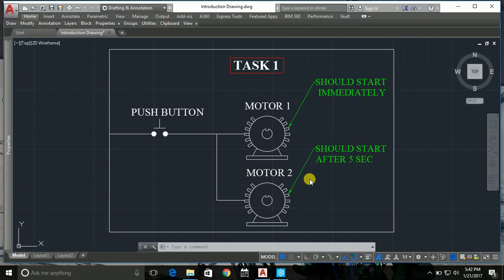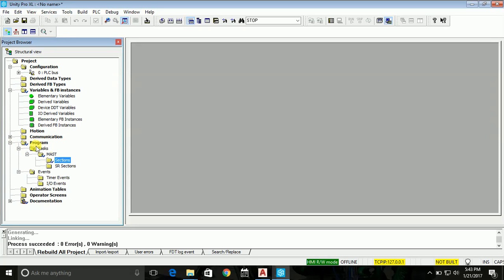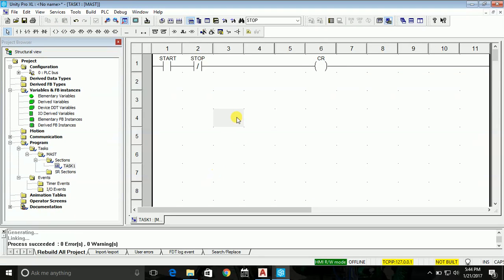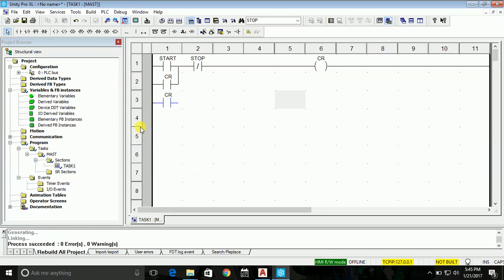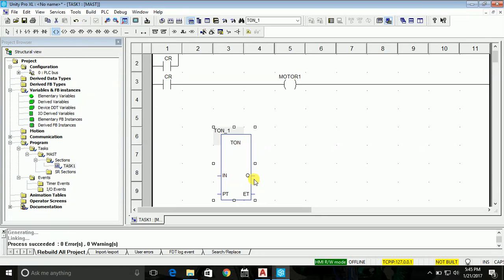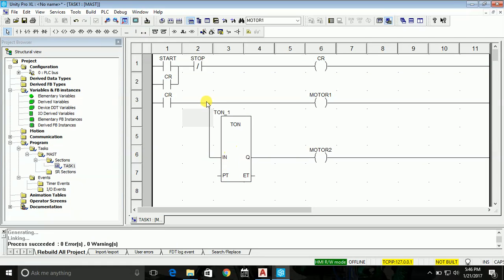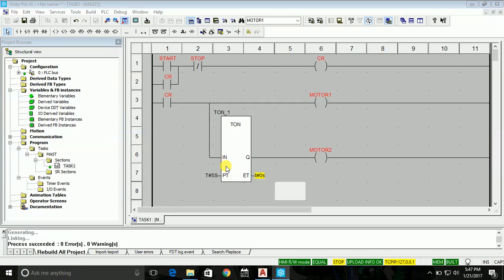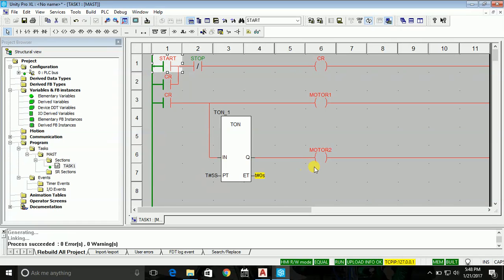Learn PLC programming with Unity Pro XL(Tutorial)-TASK1LD